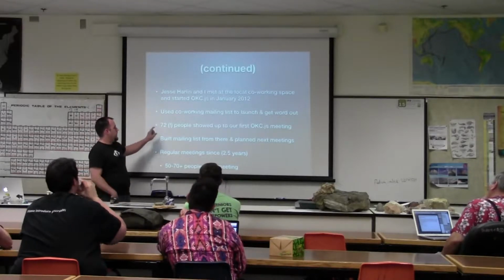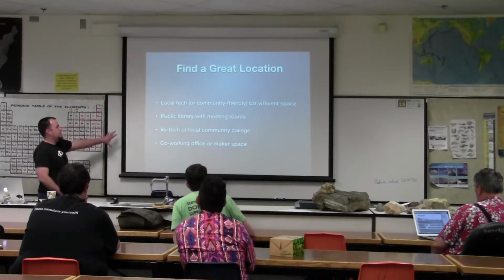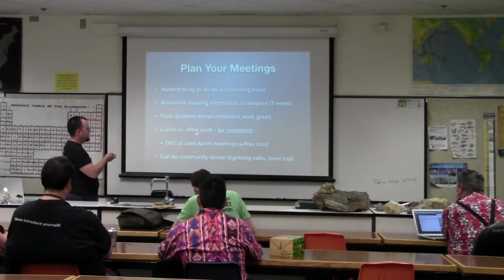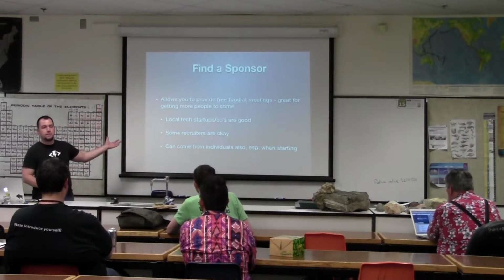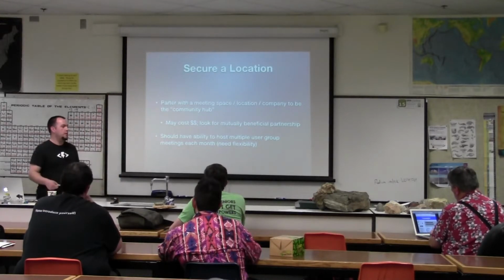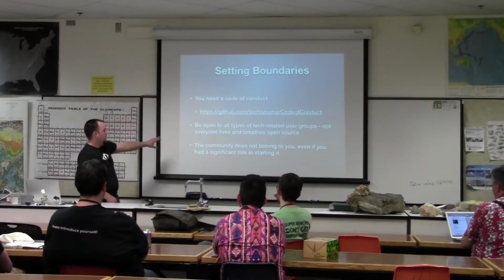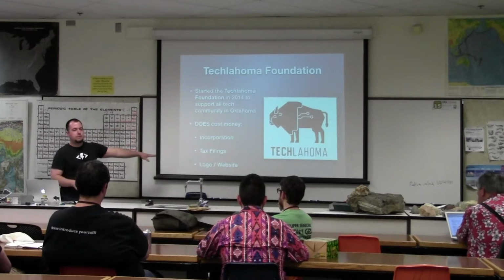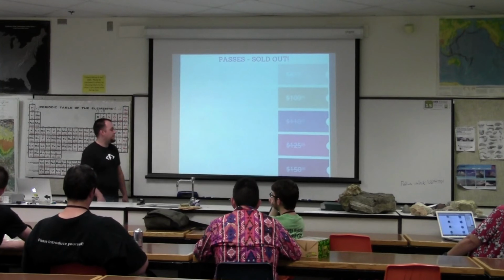Openwest 2015 - Vance Lucas - "How to build a tech community" (70)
Three years ago, there was almost no tech scene in Oklahoma City. Today, there are over 20 active user groups, and half of those started in 2014. Living in an area with little to no tech community can be a drag, but with a little work, you can help build one in your area. Listen to the story of how myself and other volunteers built up the tech community in Oklahoma, and started the non-profit Techlahoma Foundation that supports all the community events and activities in the area - including a national conference called Thunder Plains.
Room PS 102 (Community)